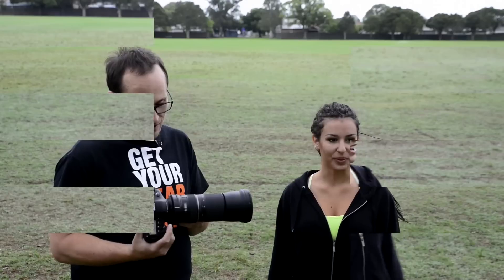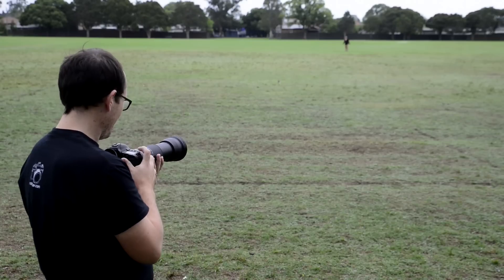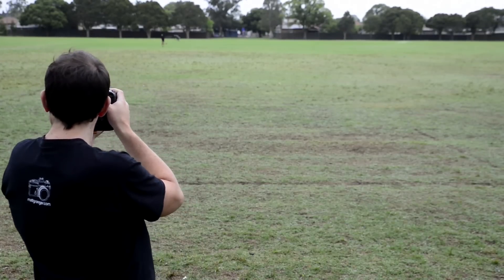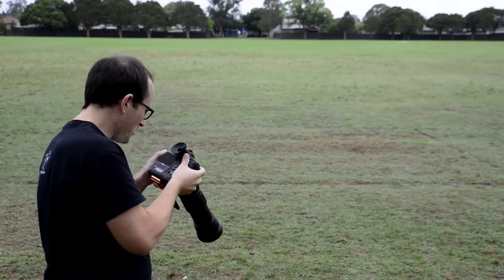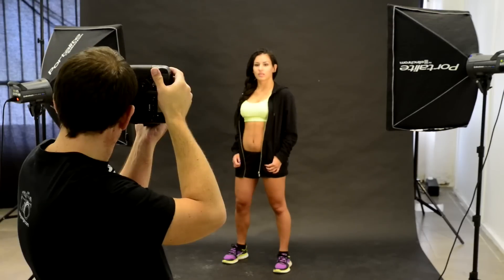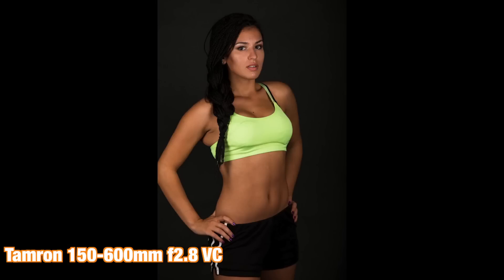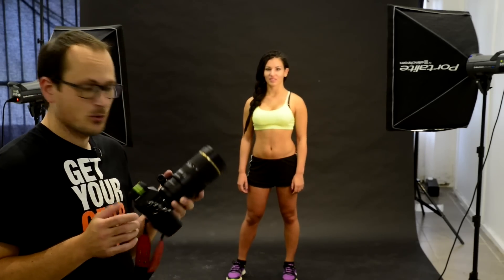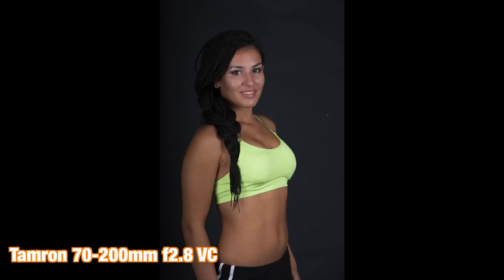Tamron 150-600mm f5-6.3 - Complete Review